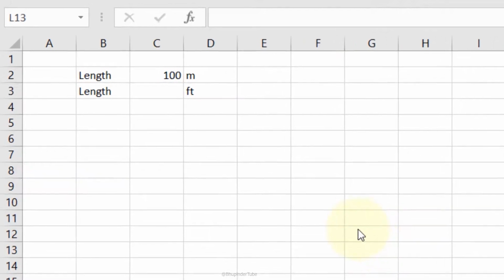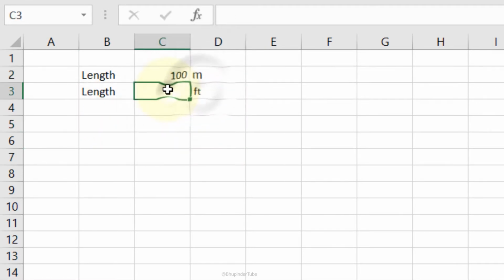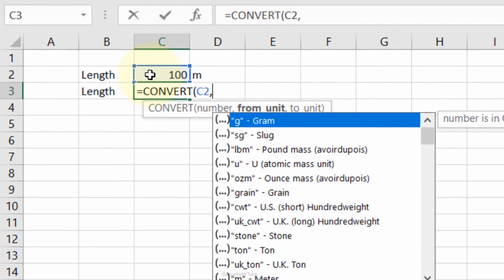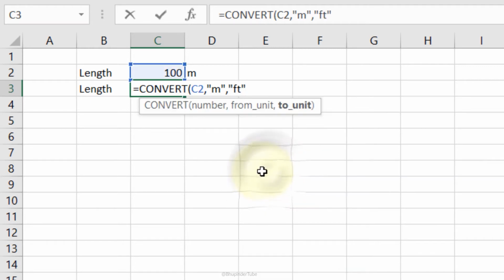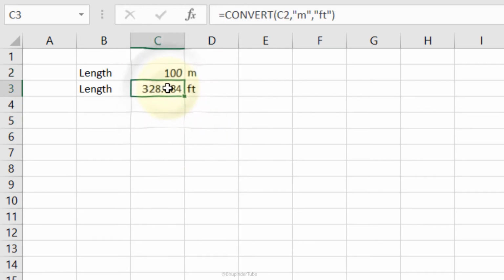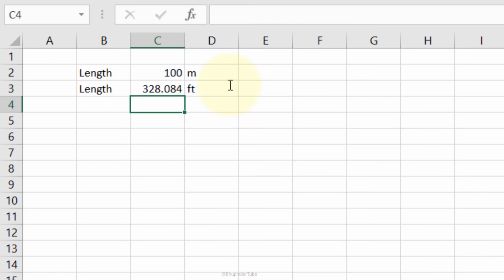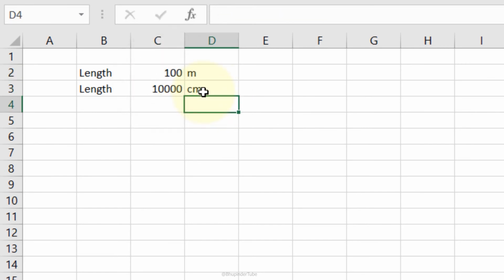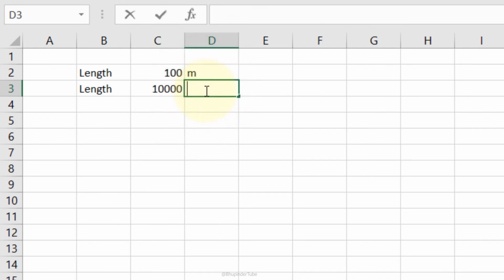How To Convert Any Units In Excel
In this video, I'll show you how to convert any measurement units. For example to convert feet to m, cm to meter, litre to gallons, km to miles, kg to pounds and many more units using already available functions in Excel.